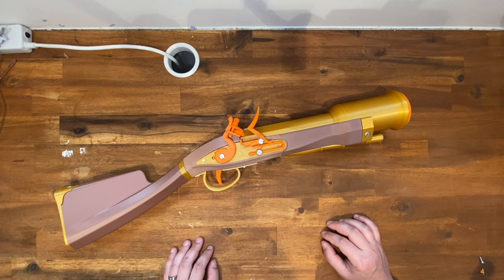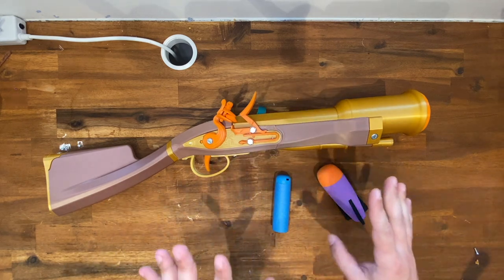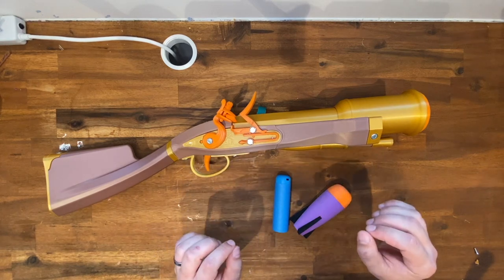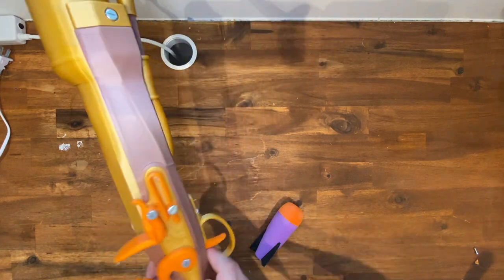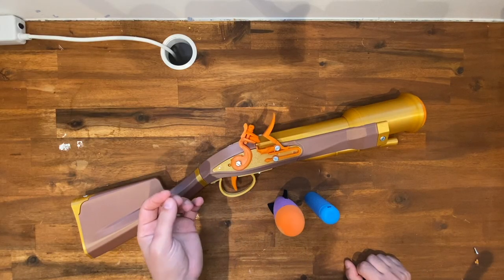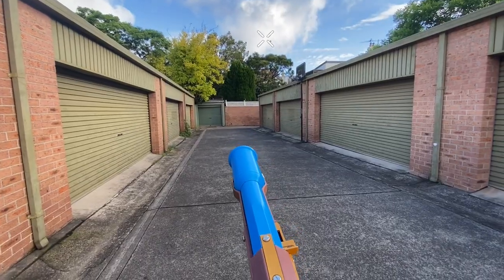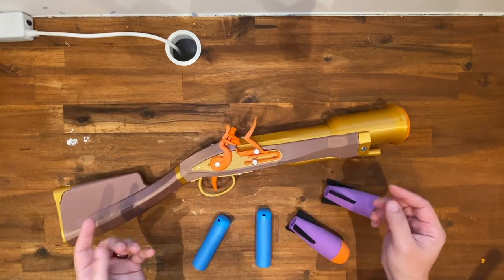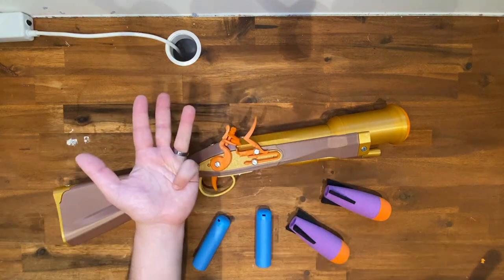Nerf Hand Mortar: 1700s Grenade Launcher!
Print Files:

1812 Overture provided by youtube Audio
Synthwave Grenadier track commissioned from MildredBeats